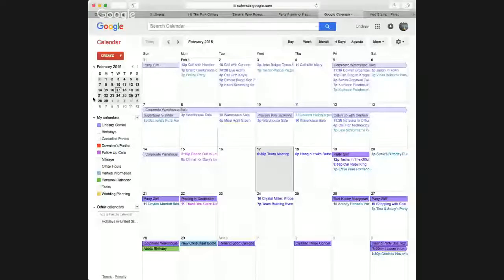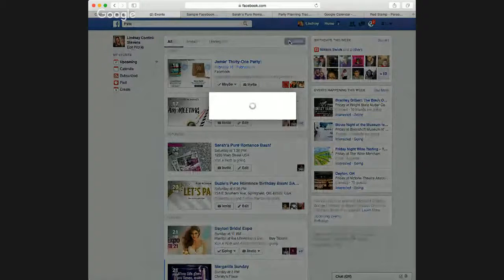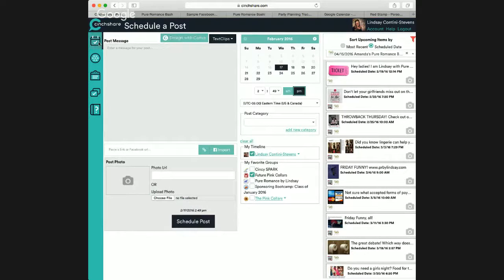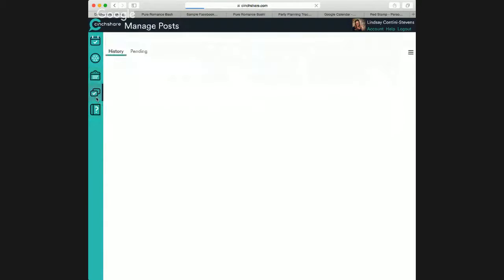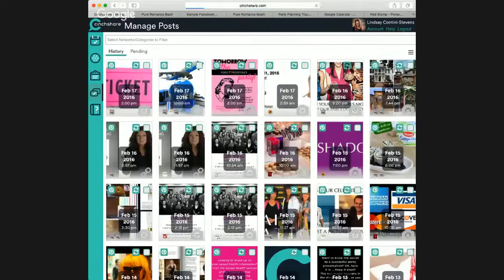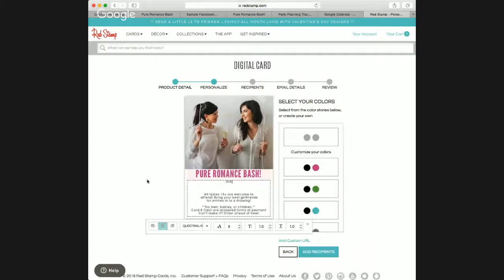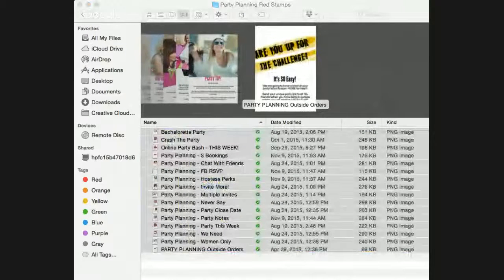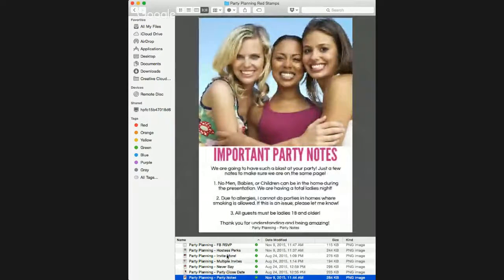Party Planning to Success